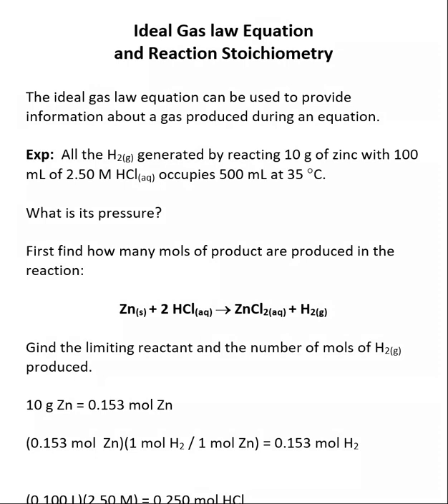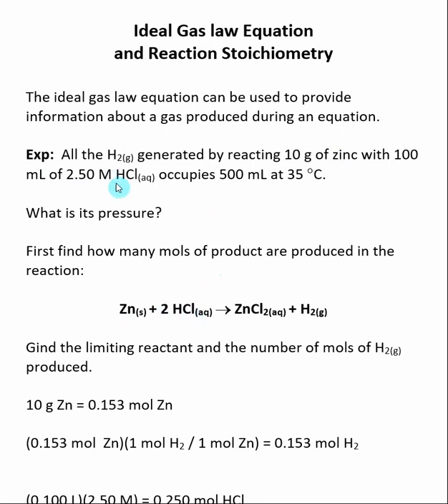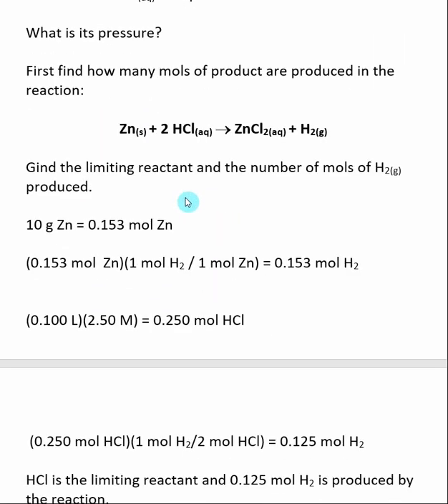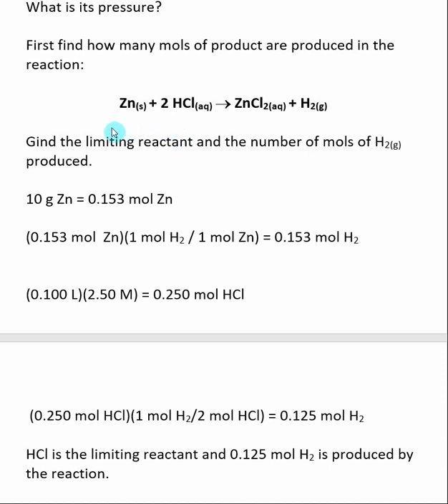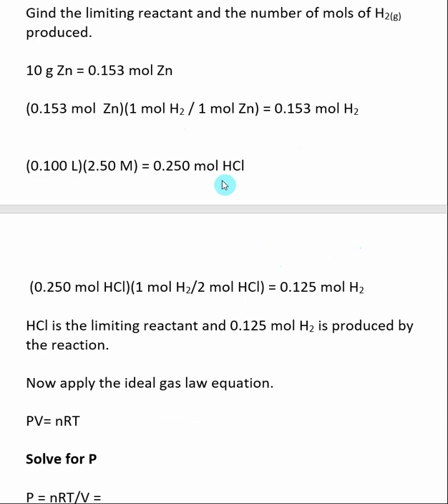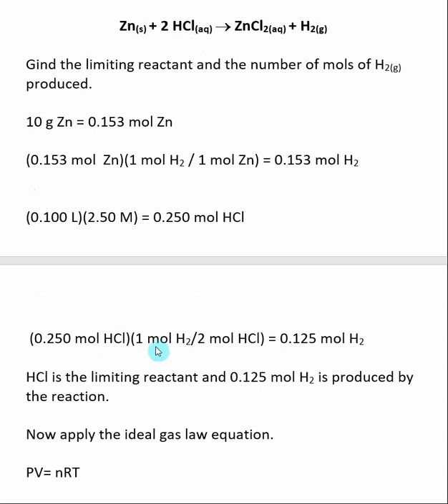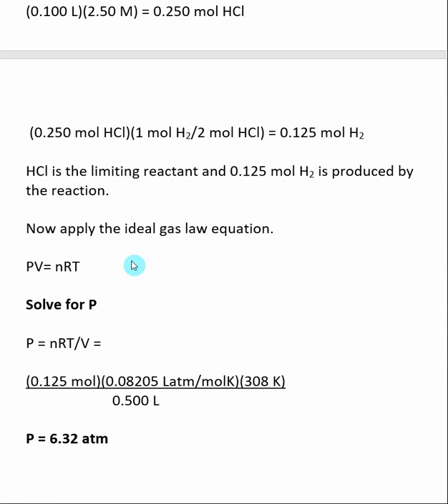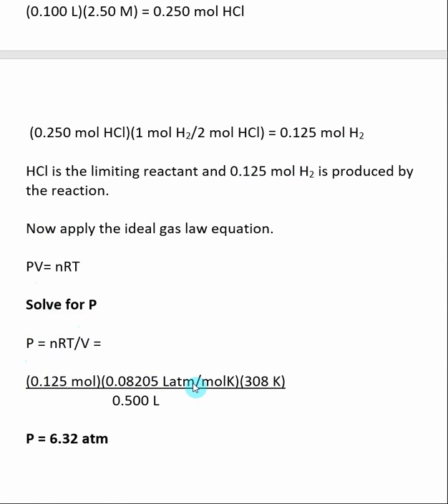Ideal Gas law Equation and Reaction Stoichiometry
Here is an index of the other videos in Chapter 6: Gases The ideal gas law equation can be used to provide information about a gas produced during an equation.  In the example discussed in this video, a reaction produces a gas.  Using a limiting reactant like calculation the number of mols of gas produced is determined.  From this the pressure of the gas created during the reaction is found.